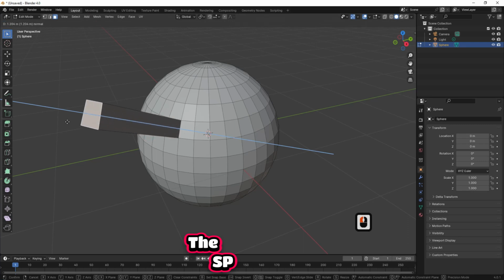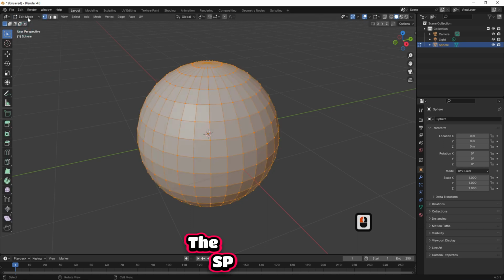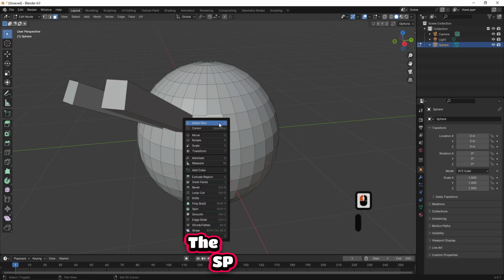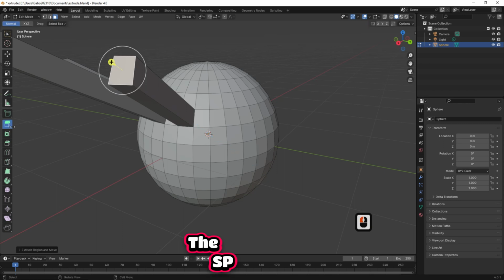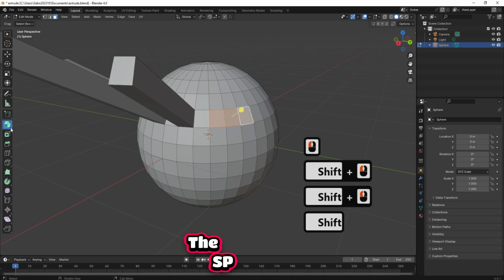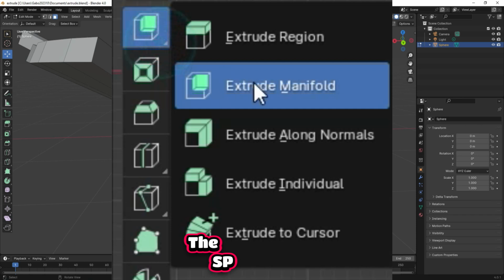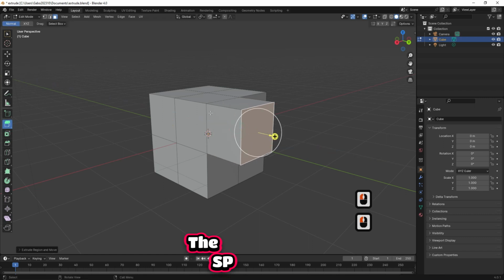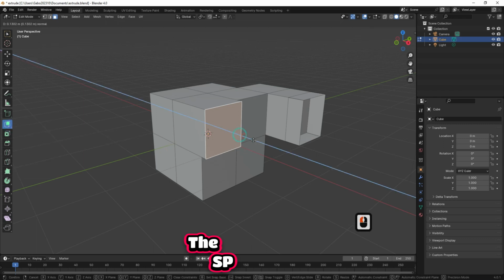Extrude Fundamentals Blender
In this tutorial I'll show you how to use Extrude in Blender
Extrude Region
Extrude Manifold
Extrude Along Normals
Extrude Individual
Extrude to Cursor
beginner tutorial
blender procedural
2d ,
3d ,
blender ,
blender tutorial ,
blender 3d ,
render ,
tutorial for beginner ,
3d modeling ,
3d modeling blender ,
how to ,
modeling ,
blender modeling ,
blender,
blender beginner tutorial,
blender guru,
blender modeling,
blender tutorial for beginners,
blender architecture,
blender basics,
blender3d,
how to use blender,
blender beginner,
Blender bros,
learn blender,
blender course,
blender progress,
blender timelapse,
blender boxcutter,

عمارة
كلية الهندسة
قسم عمارة
ثري دي ستوديو ماكس
أوتوكاد
 procedural
The specialist programmer
The SP